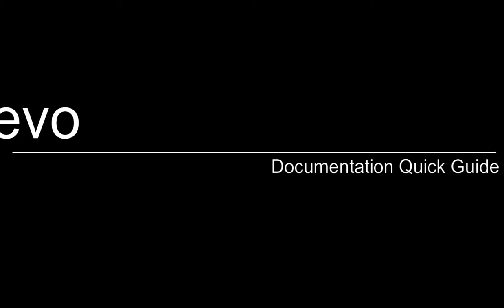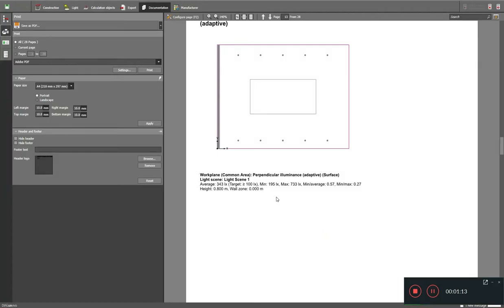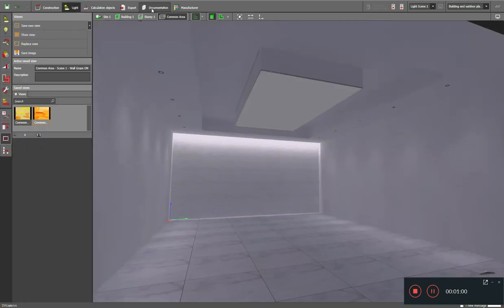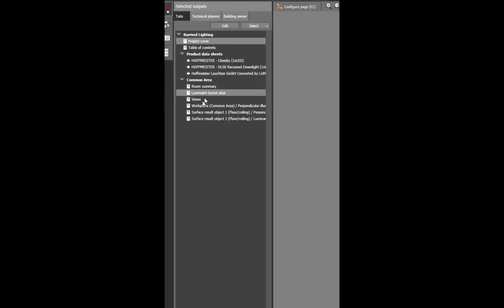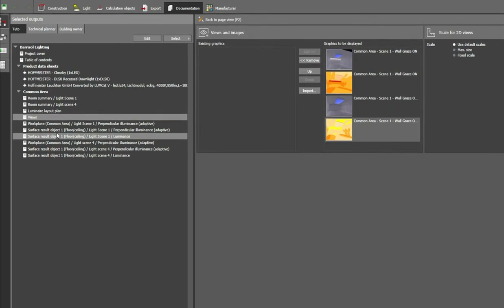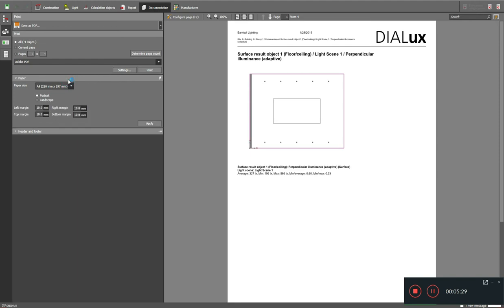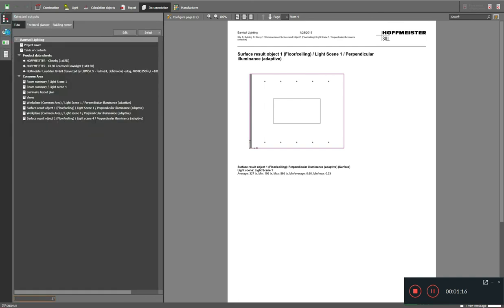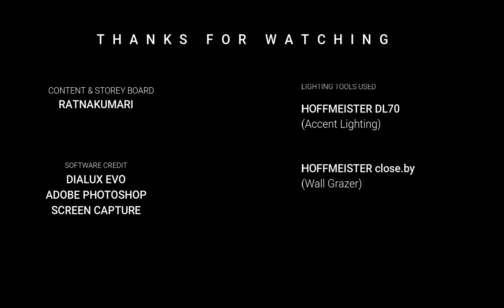Documentation in Dialux Evo with Light Scenes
Reporting of light planning is something very important where it explains everything about your data feed in for the project,

More than software decision it's about the designer decision on certain vital parameter considered to evaluate the lux report which impacts the close  to reality scale,

And reporting part should be self-explanatory of this content...